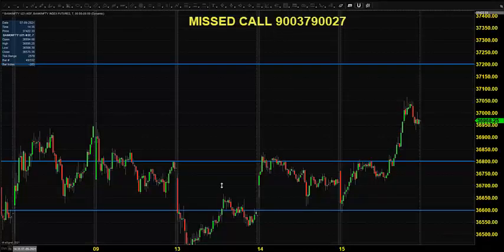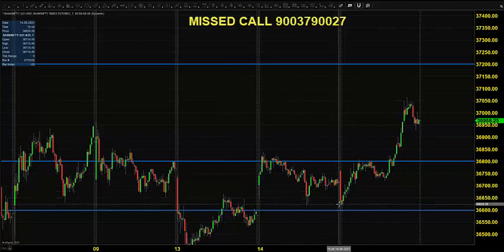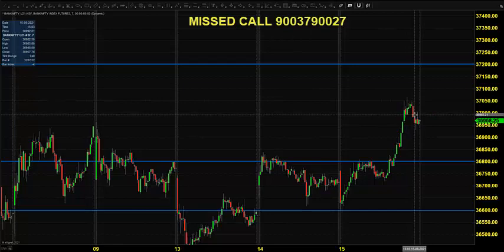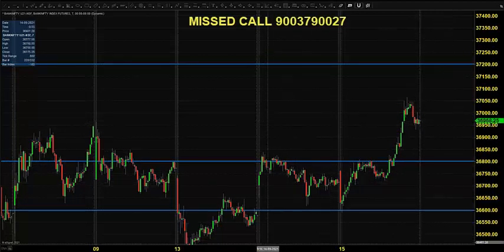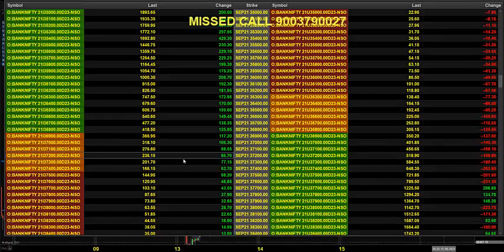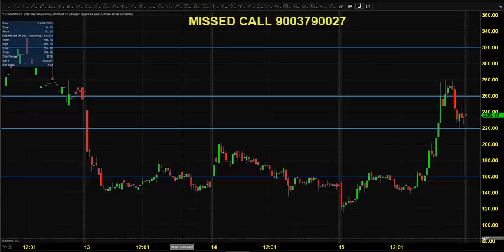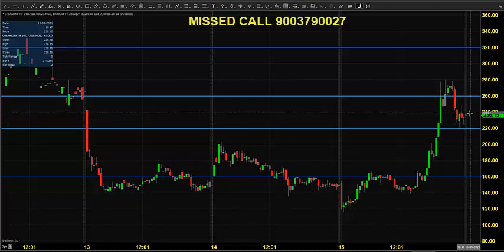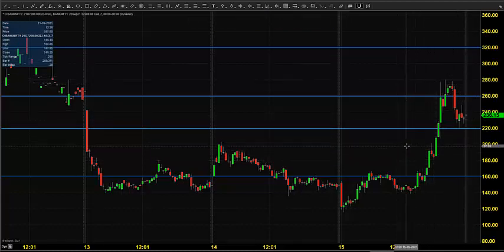NSE PRE-OPEN ANALYSIS : BANK NIFTY INDEX FUTURES & OPTIONS SEP 16 2021 ENGLISH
This daily video is aimed at providing Pre-Open Analysis for NSE NIFTY Futures and Options contracts. Analysis is done on the basis of the Market Movements that took place the previous day as well as expected price opening based on the prices observed in SGX NIFTY (Singapore Exchange). We will mark out various levels of supports and resistances where we can see some price action. Possible trade entries along with anticipated Targets and a relevant Stop-Loss will also be covered for the benefit of Intraday Traders. Option Chain Analysis for Options trading will also be discussed along with the relevant strike prices for which you can place trades.
Video Content:
• NSE NIFTY Futures Analysis
• NSE NIFTY Option Chain Analysis
Goodwill is a Full-Service Broker that has recently announced a Discount Brokerage scheme bundled with a host of Free Services such as Free Live Webinars, Free Research Calls, Free Research Reports, WhatsApp Chat Support and much more. Now enjoy almost all the perks of a Full Service Broker at a discounted rate by opening a Trading A/C with us. Give us a Missed Call @ 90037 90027 & we will get back to you with our Offer Details.
FREE LIVE WEBINARS:
We at Goodwill Wealth Management Pvt. Ltd. believe that the path to profitability in Stock Market Trading is paved through the constant acquisition of knowledge and sharing of trading experiences, both good and bad. To that end, we hold regular Live Webinars regarding various Trading Strategies as well as their applications in the Market completely FREE OF COST!
To activate your Login, Give us a Missed Call @ 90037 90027 & your User ID & Password will be sent to you via SMS.
For Goodwill Clients:
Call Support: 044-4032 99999